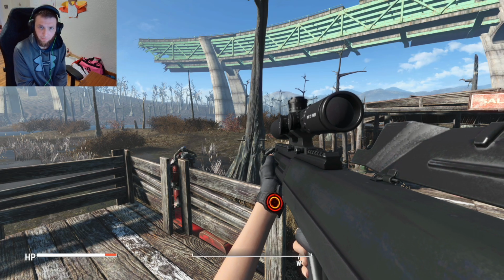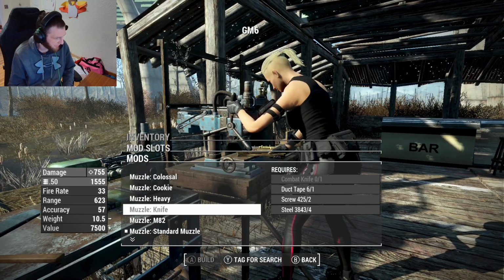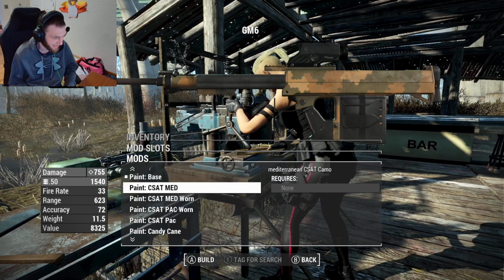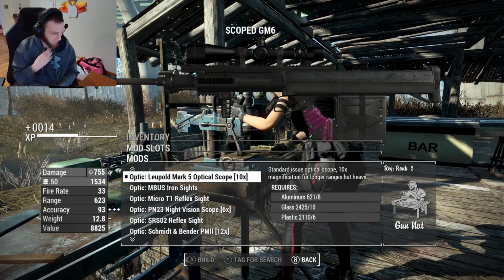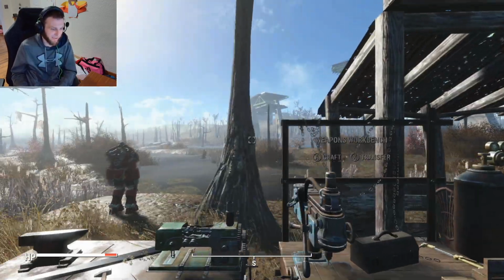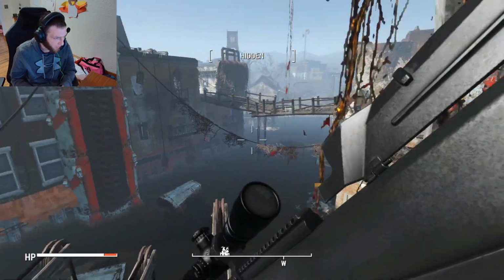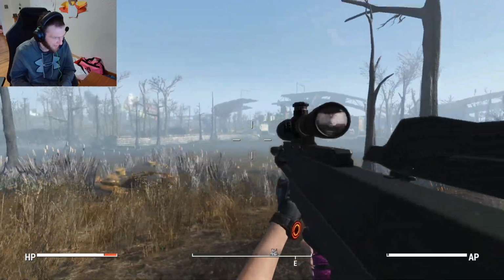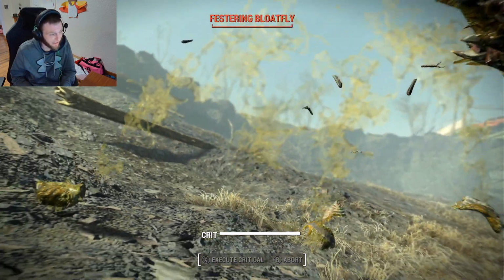FALLOUT 4 MOD REVIEW GM6 Lynx Anti-Material Rifle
In this mod review I cover a mod that adds the gm6 lynx anti-material rifle to the game. This high-power rifle can be modified to do insane amounts of damage so you can one shot anything you go up against. It also has a very satisfying unsuppressed sound and a good number of attachments you can use to customize the weapon to your liking.